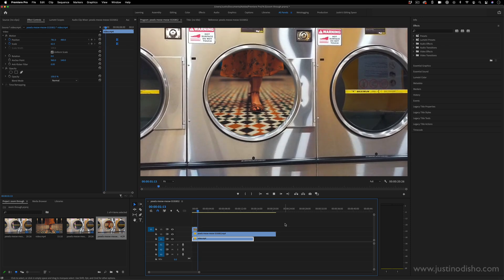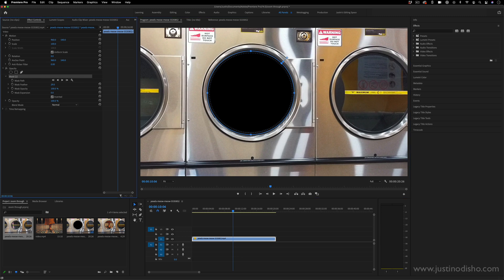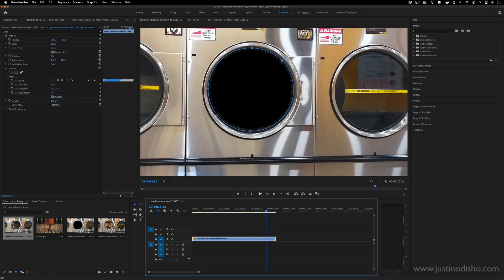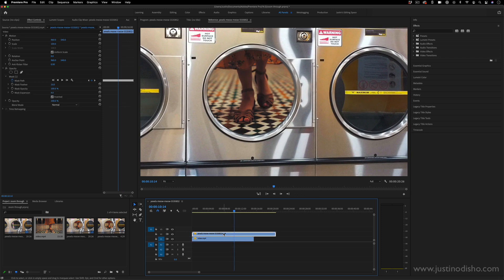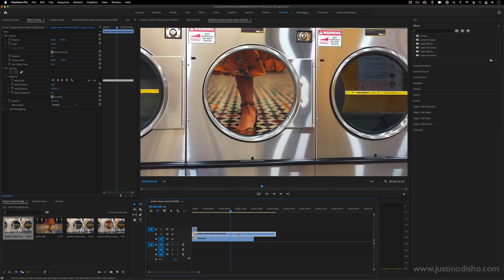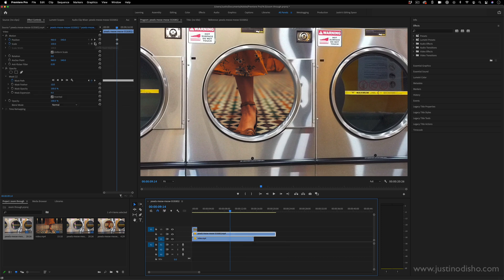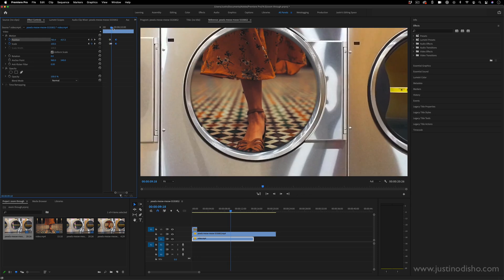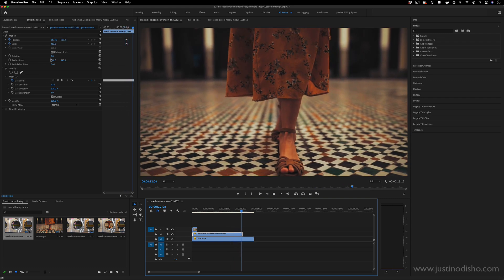How to Zoom Through Mask Window Transition Effect in Adobe Premiere Pro CC (Tutorial)